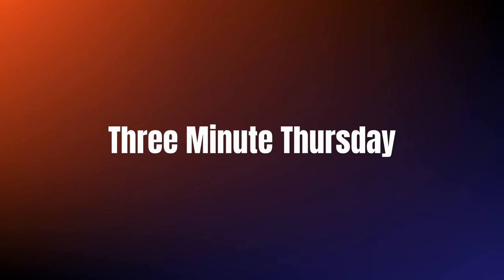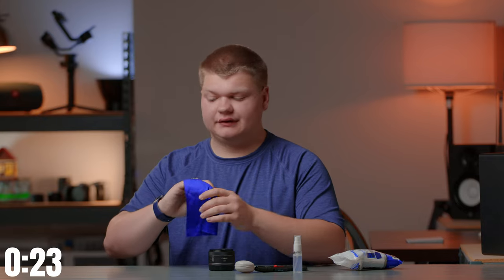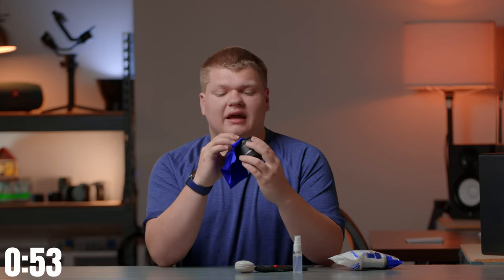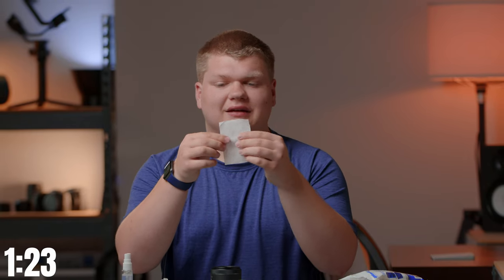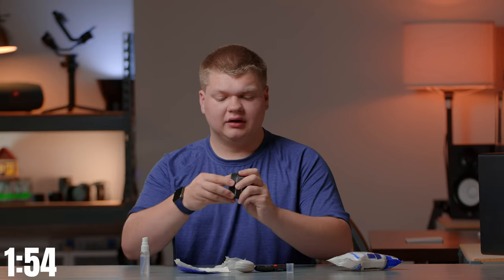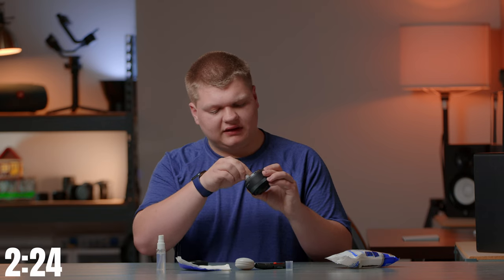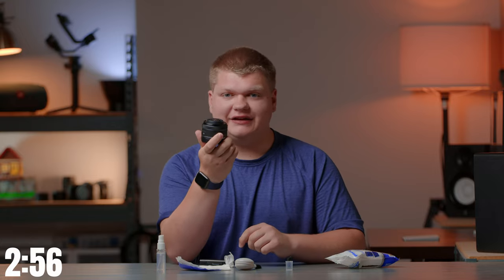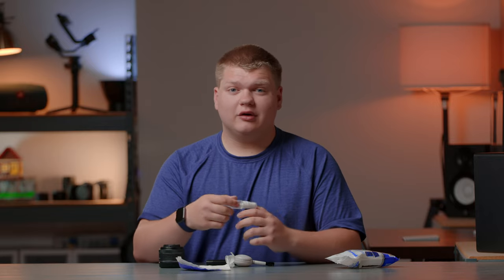Get BETTER Photos With This Simple Trick!